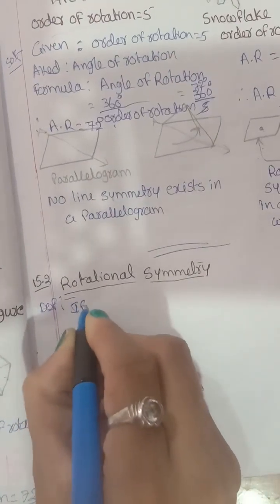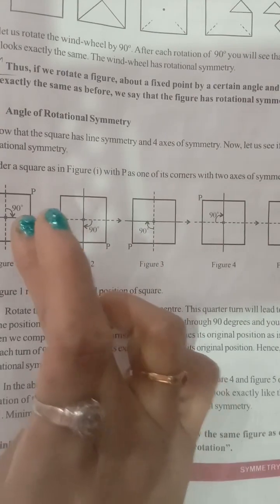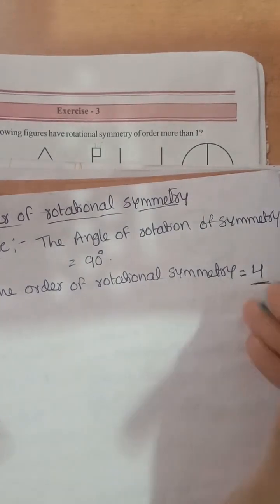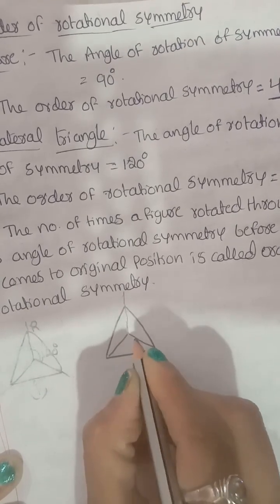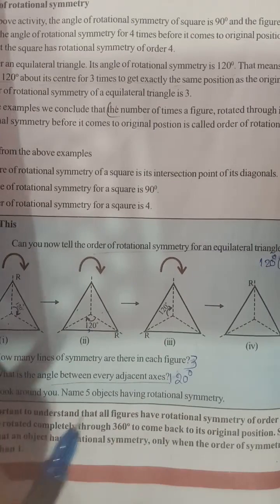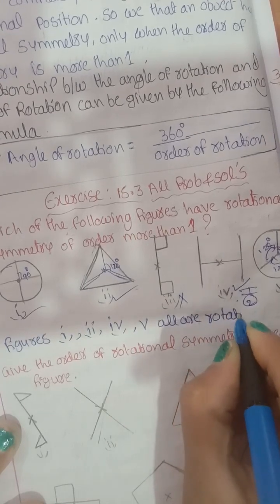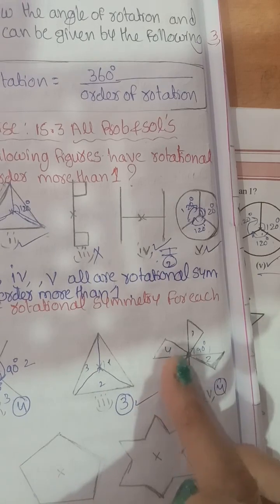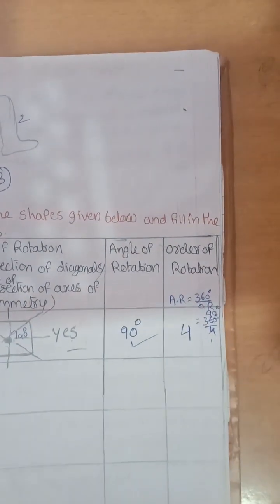7th Class T.S&E.B Part-2 Maths Ch-15 Symmetry. Topic:15.2,2.1,2.2&Ex:15.3 (1&2).pgno:284to7. Part 3.